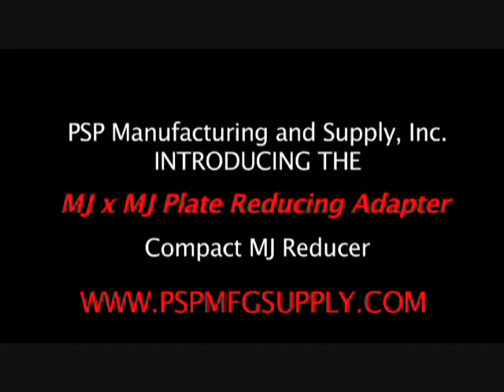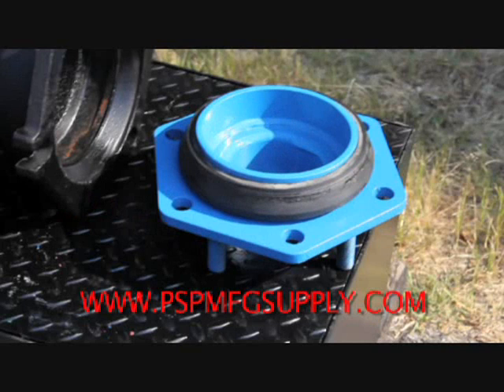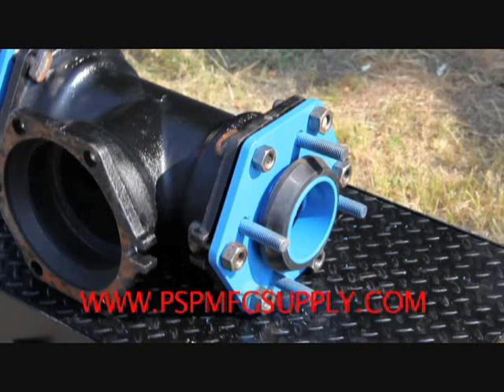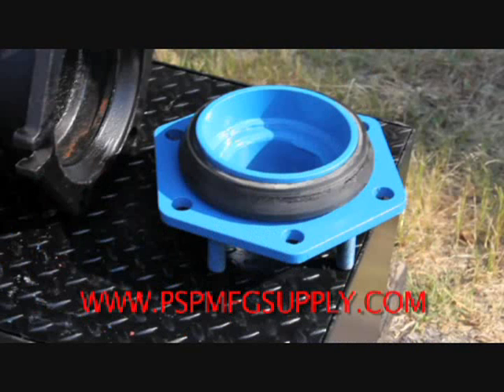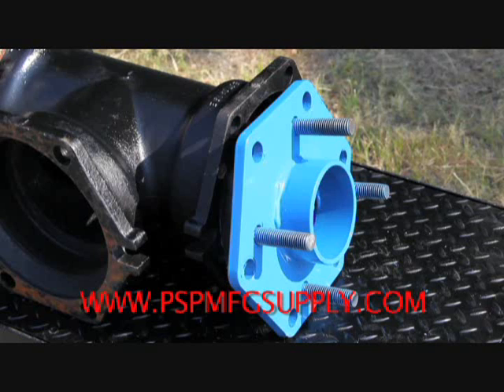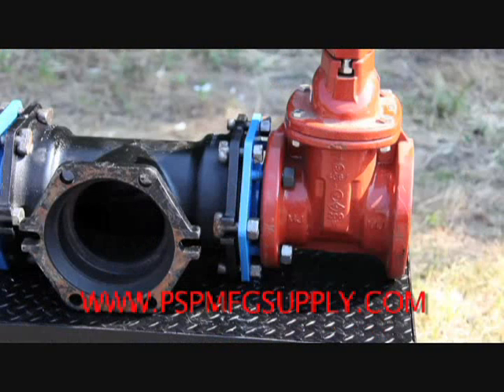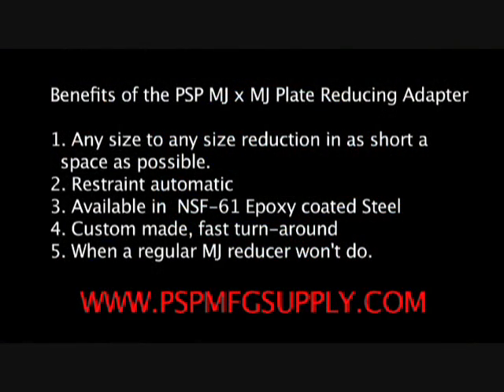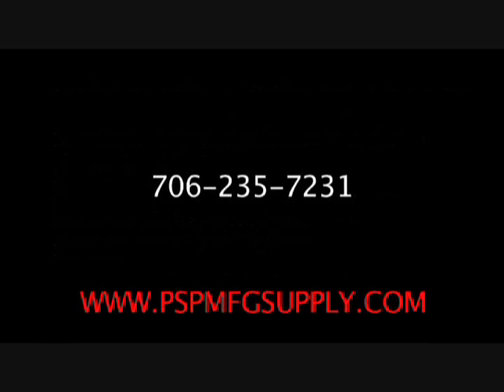MJ Compact Reducing Plate Adapter™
PSP MFG is pleased to offer the MJ Compact Reducing Plate Adapter™, in a variety of sizes. This adapter is custom made in our shop, tested, and then is coated with NSF-61 compliant epoxy.

The key advantages are, the short pattern, so the space required to make the reduction is minimal, and the fittings joined by this MJ Compact Reducing Plate Adapter ™ are securely restrained to each other.

The plate thickness for 8" reducers and smaller is 1/2", while the larger diameters, up to 12" will be 3/4", and larger than 12" will be 1" .

These MJ Compact Reducing Plate Adapter™ is designed and manufactured to solve a problem in installation, either by it's compactness laying length, or the restraint inherent in the design.

The MJ Reducing adapter, due to one-at-a-time manufacturing, does cost more than a regular domestic fitting, so PSP can't mass producing these. However, we will, after we receive your order, immediately build your product, and ship it asap. Lead time will be as short as two days, but no more that a week or so for small orders. The PSP MJ Reducing Plate

Sizes available are as follows:

4 x 3
2
6 x 4
3
2
8 x 6
x 4
x 3
x 2
10 x 8
x 6
x 4
x 3
x 2
12 x 10
x 8
x 6
x 4
x 3
x 2
14 x 12
x 10
x 8
x 6
x 4
x 3
x 2
16x 12 etc.